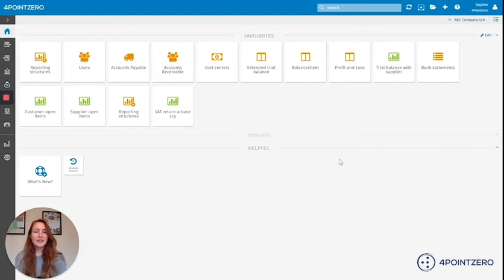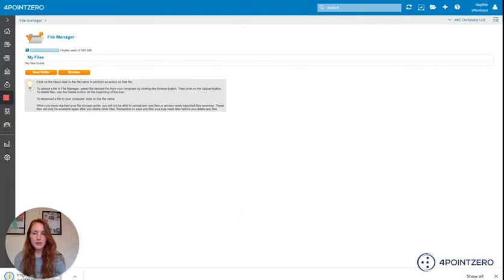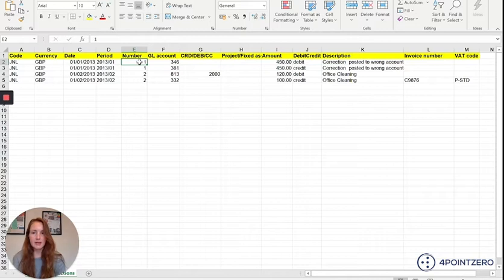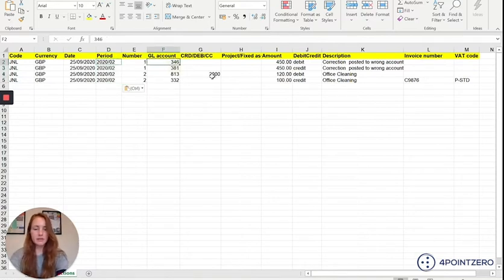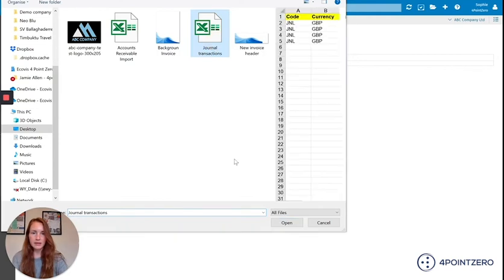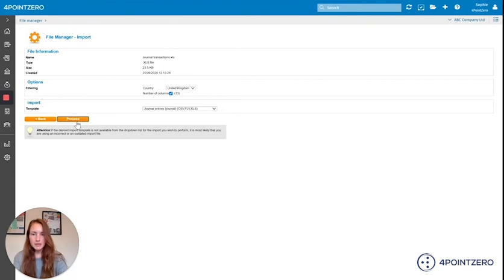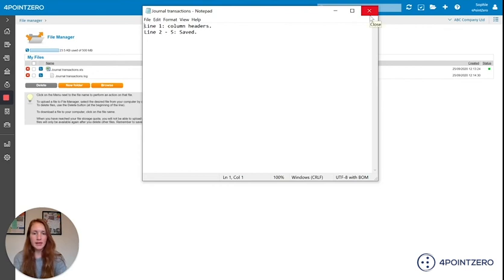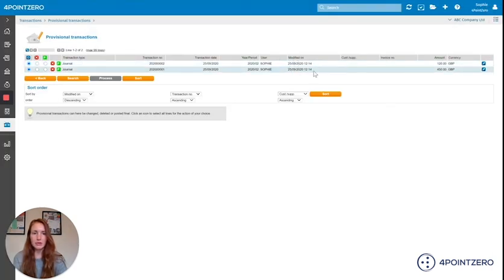How to import files in Twinfield?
In this video, you will find a step-by-step guide showing you how to import files to Twinfield. From the moment you log in and determine what kind of files you need to do your imports to using Knowledge Base and explaining how Twinfield reads and recognises your files, you will find everything you need to know about importing files to Twinfield.